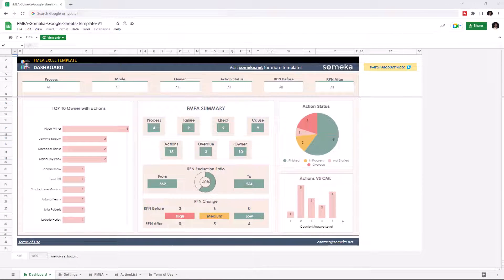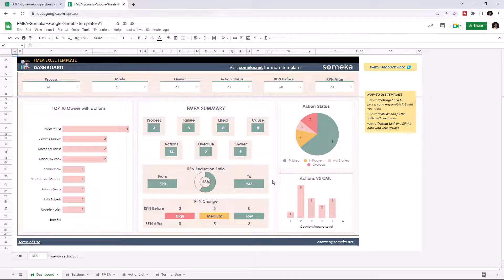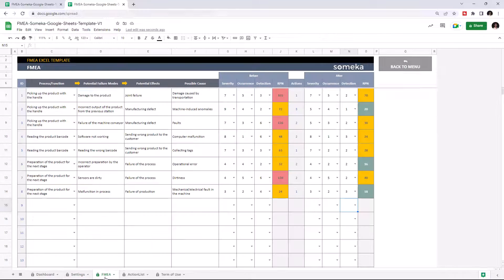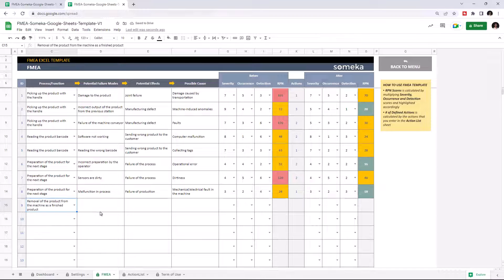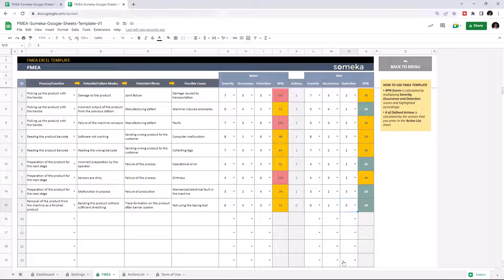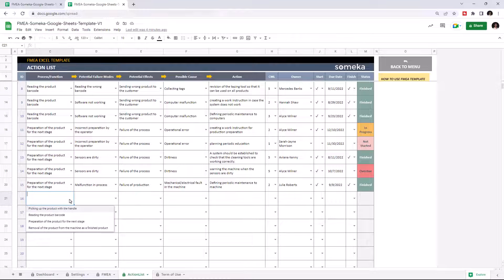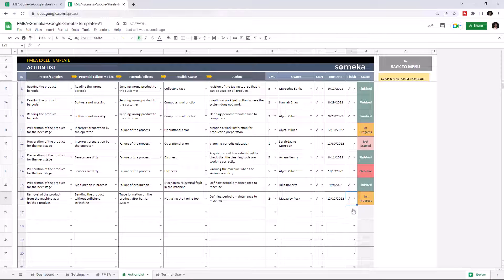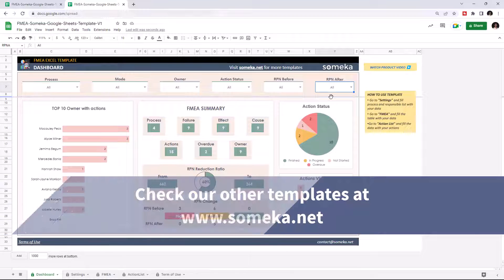FMEA Google Sheets Template | Reduce the Failure Possibility in Your Process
Failure Mode and Effect Analysis Template in Google Sheets!

Analyze your potential failures in your organization and take actions to mitigate them!

0:00 - Intro
0:50 - Settings
1:12 - FMEA
2:24 - Action List
3:33 - Dashboard
4:01 - Conclusion

# Online FMEA tool in Google Sheets
# Available  FMEA summary in Dashboard
# Analyzing RPN before and after
# Informational notes included
# Ready-to-use template